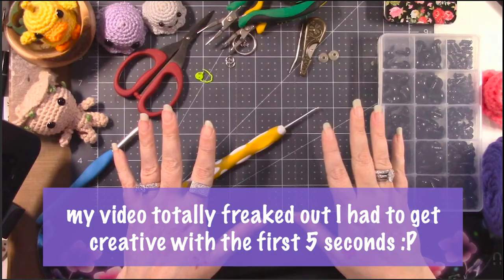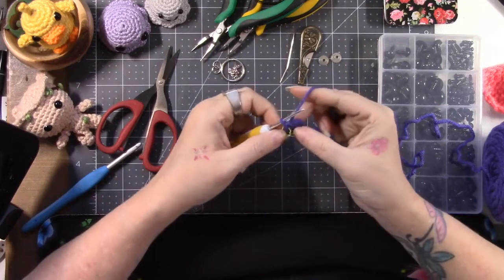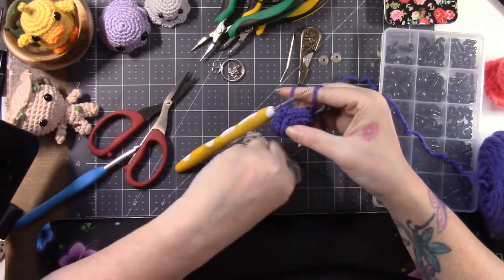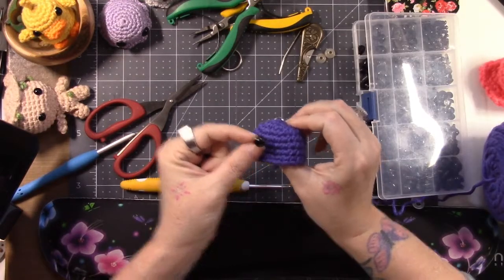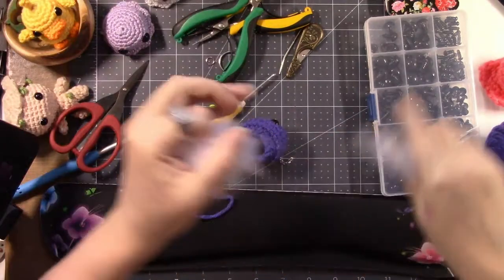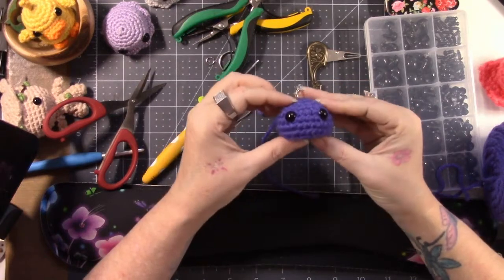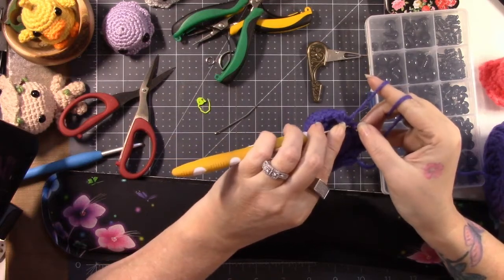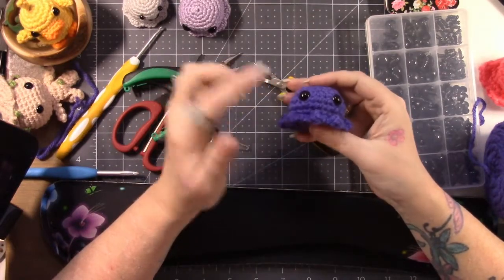Let's Make A Squishie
My linktree with Discord and Twitch links all in one place

Products I Use (Amazon Shop)
(*NOTE* Affiliate Links do not affect you in any way but are a great way to support me and this channel free of charge as I make teeny tiny commissions for sales, whether you buy the products I list or others)

Mailing Address:
Amanda Moon
Eclectic Scribbles

If you need a signature or unit address -
Eclectic Scribbles

iPad Pro - 12.9 latest model
Apple Pencil